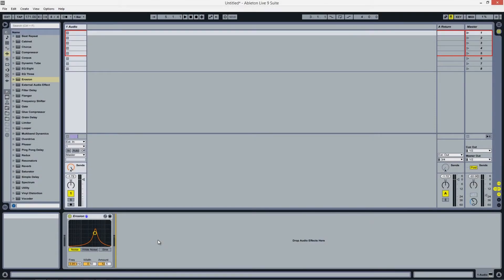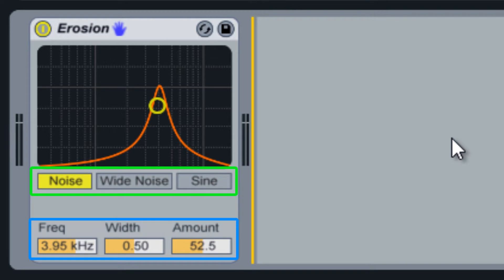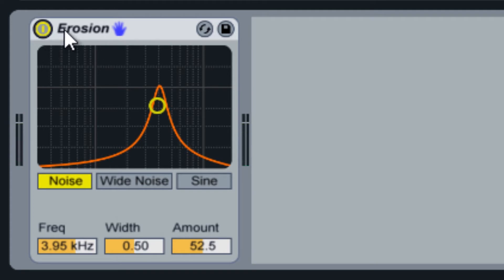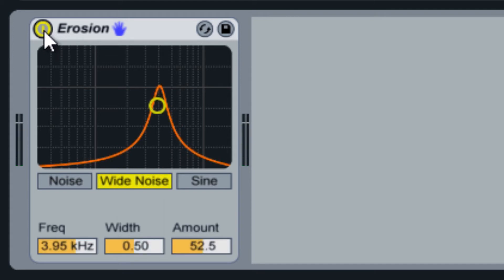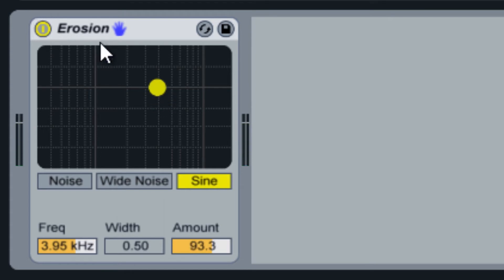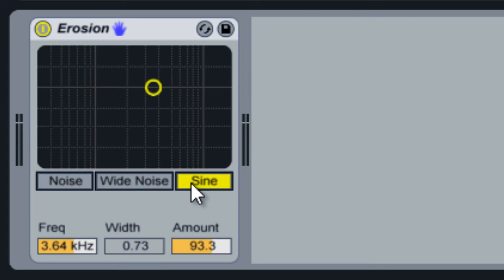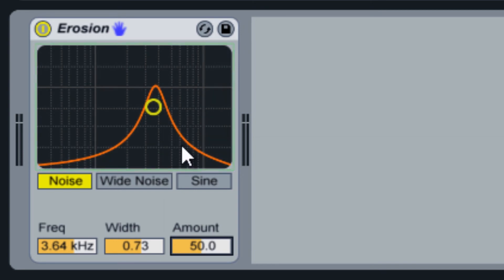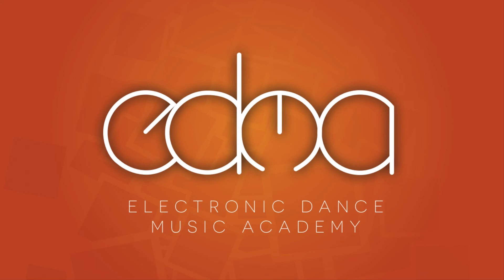Tutorial: Ableton - Erosion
In this video we teach you how to use the Erosion effect in Ableton Live 9.